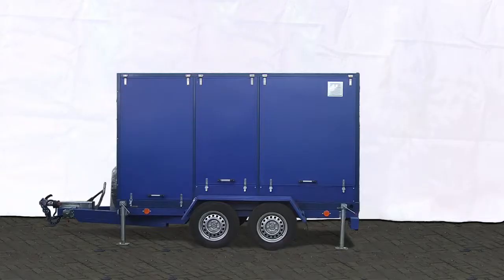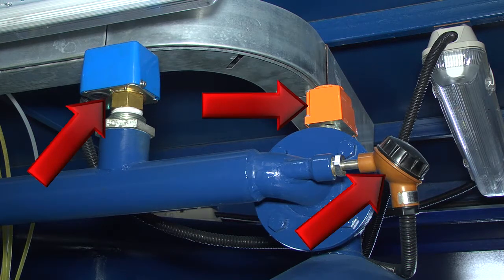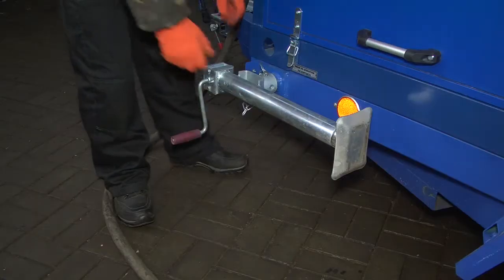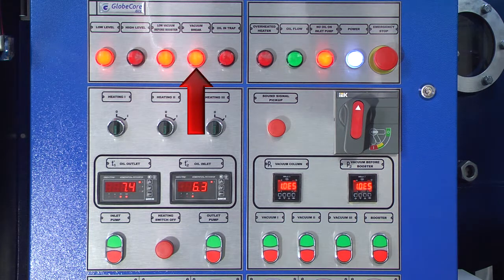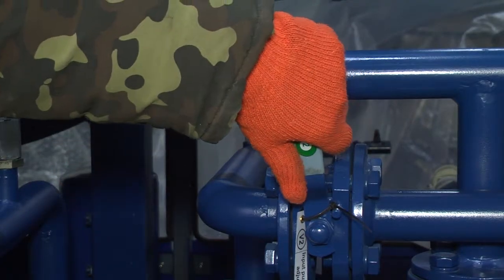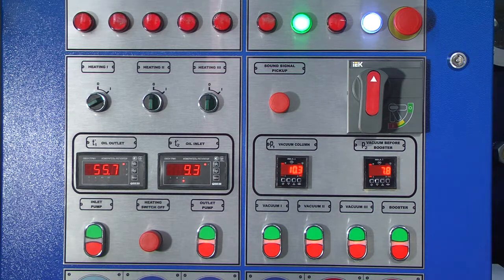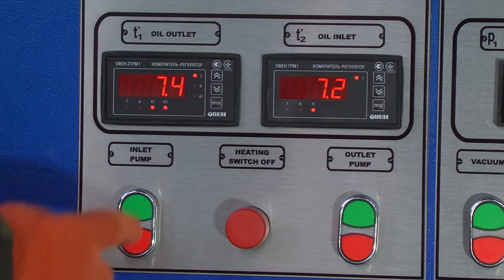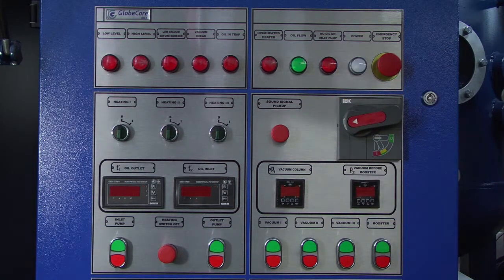CMM UVM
GlobeCore Transformer Oil Purification Plant CMM (UVM) 10 with High Vacuum